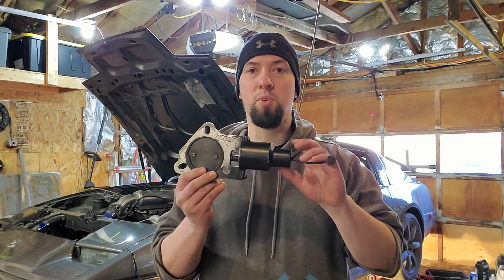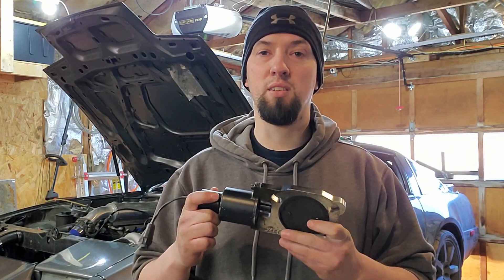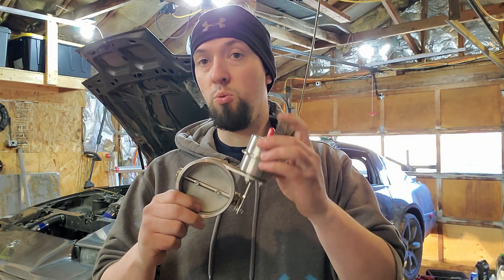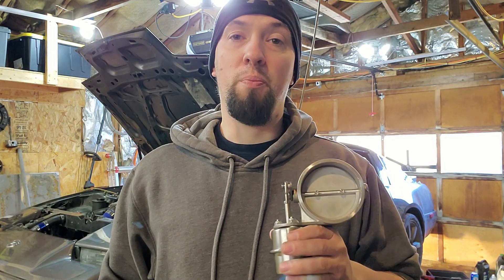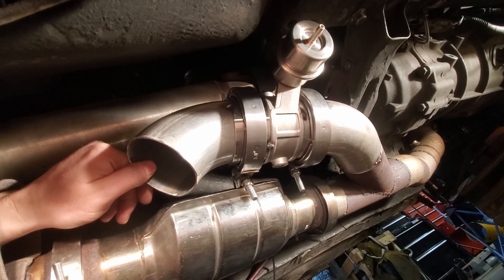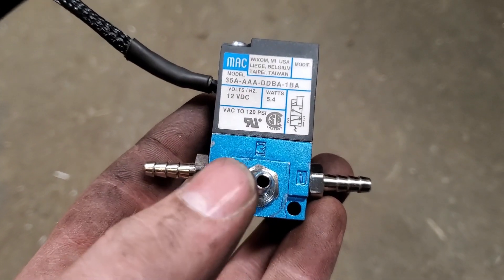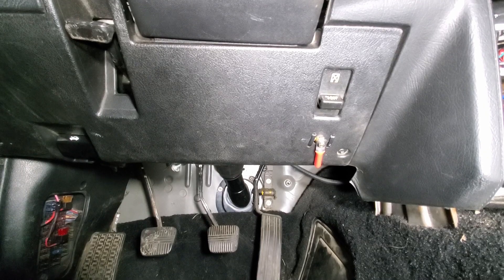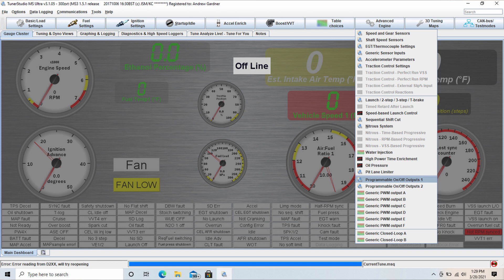Interactive exhaust on my 300ZX with megasquirt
Setting up a vacuum cutout that's controlled with mega squirt